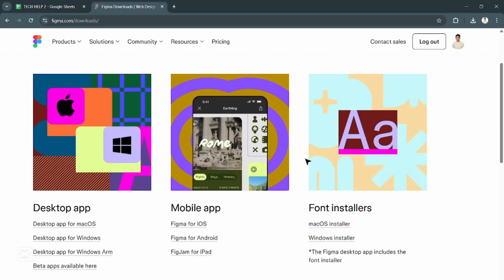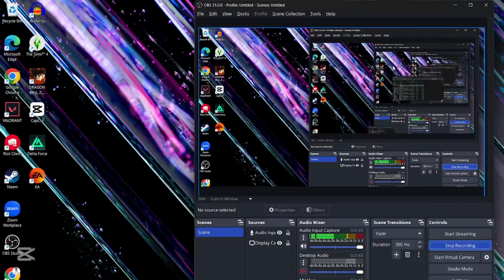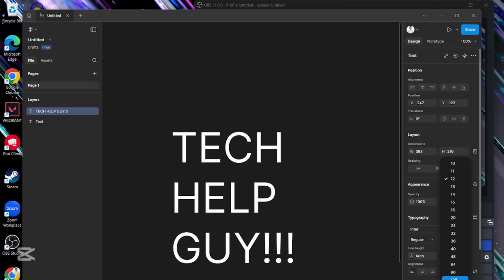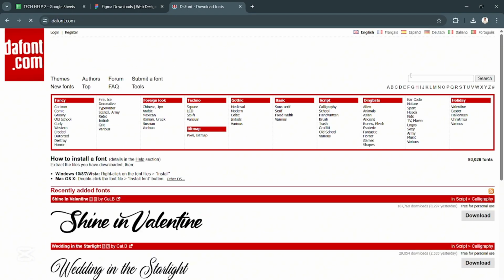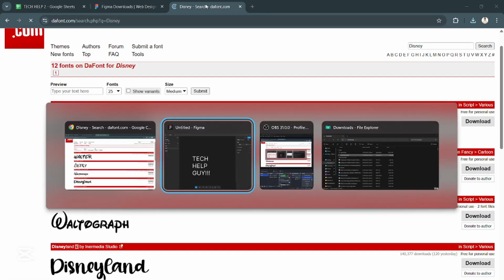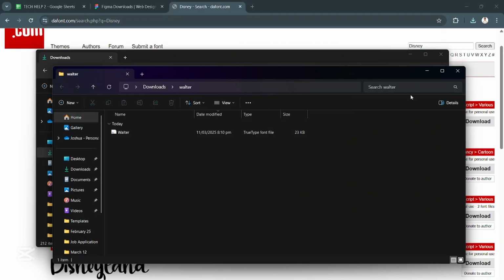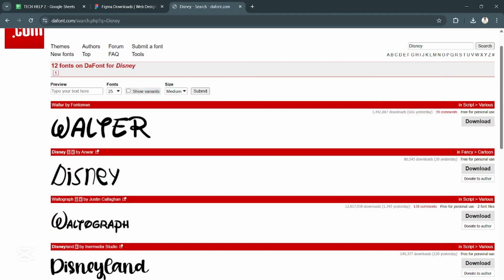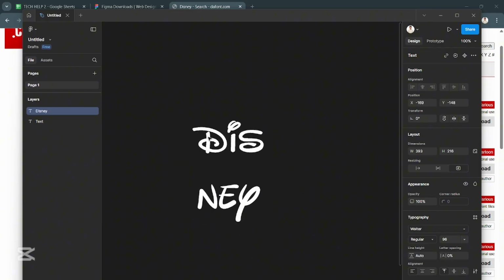How To INSTALL FONT In Figma (2025)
In this Figma tutorial, I'll show you how to install font in Figma The method is very simple and clearly described in the video You will learn How To INSTALL FONT In Figma (2025) Regardless of your device, you will learn how to add custom fonts to Figma, and how to use new fonts in Figma.